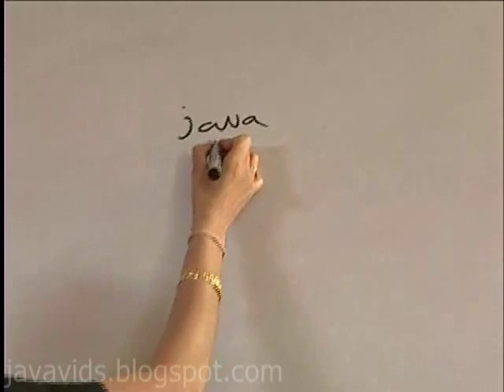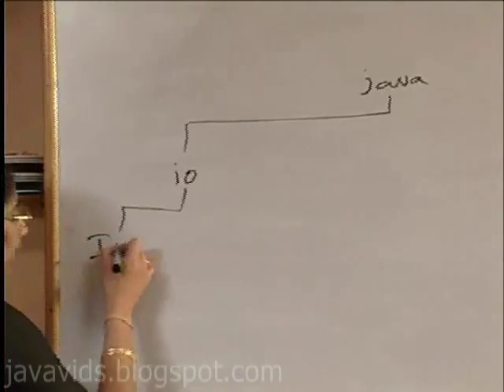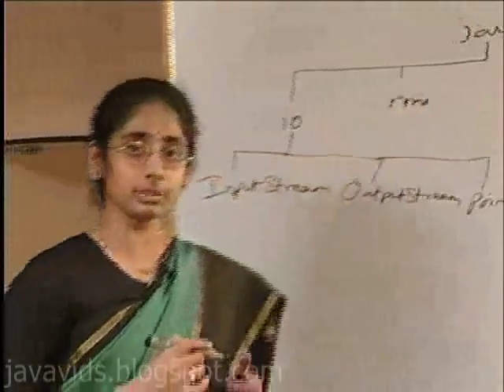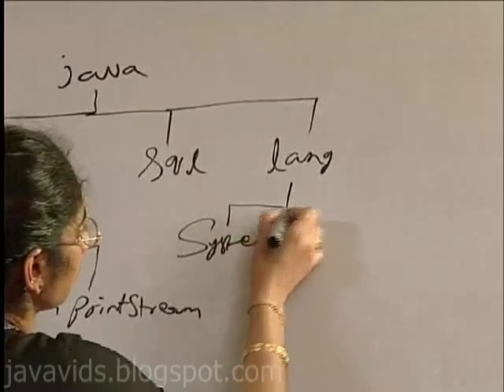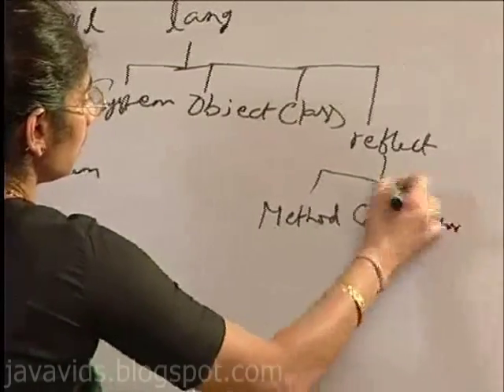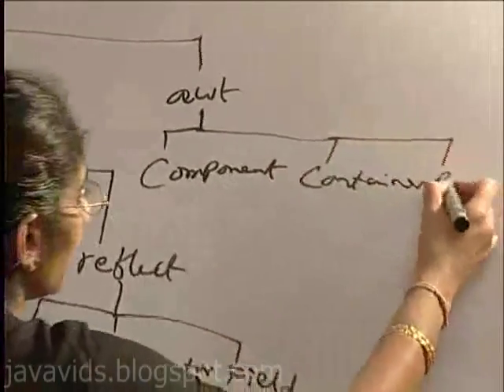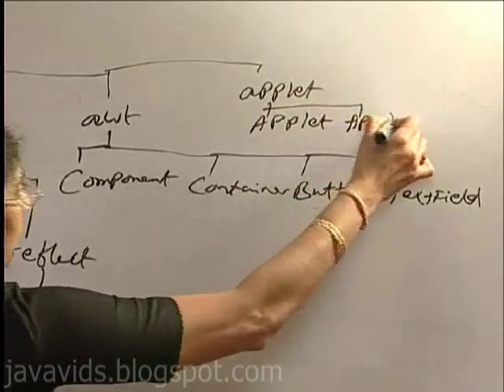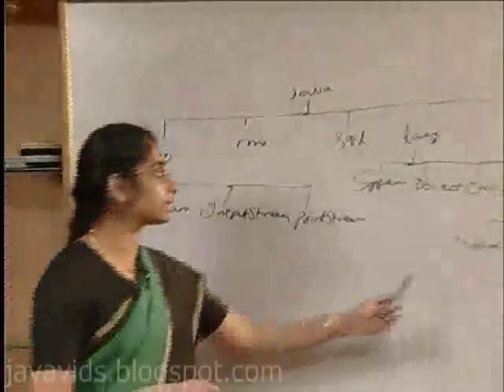packages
Packages represents a directory that contains related group of classes and interfaces.